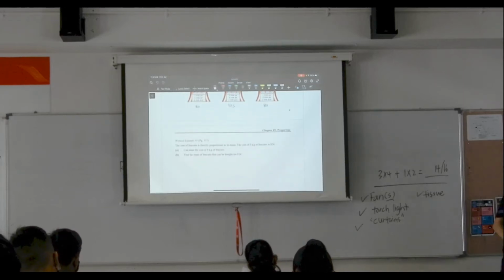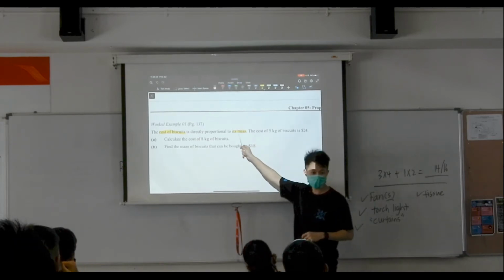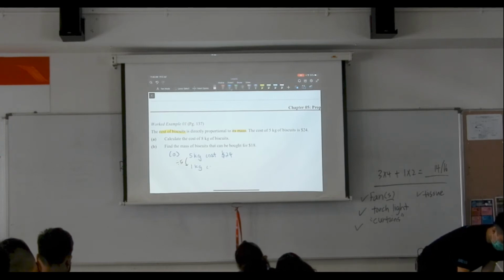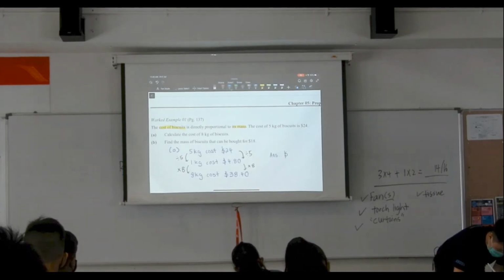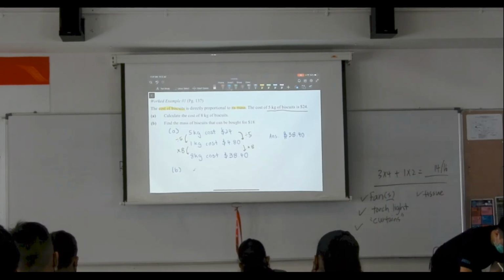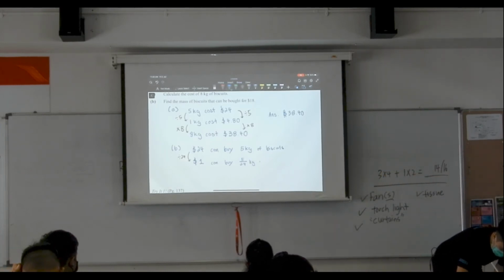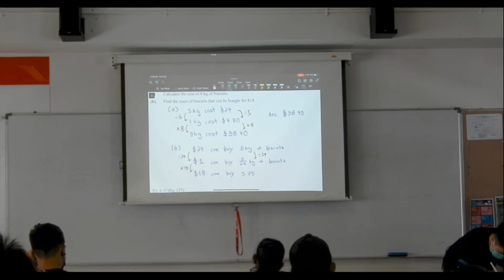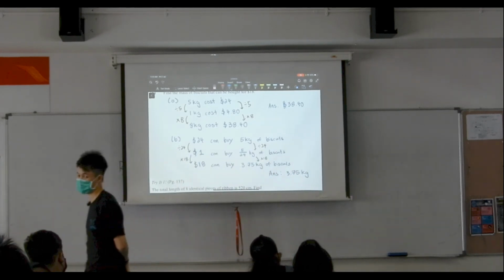Simple Example on Direct Proportion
In this lesson, I try to simplify the idea of direct proportion.